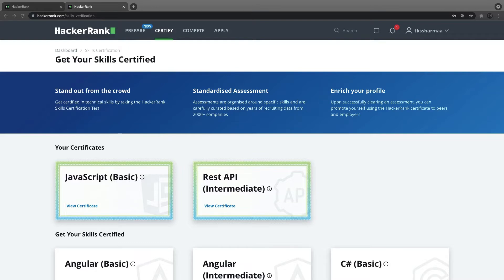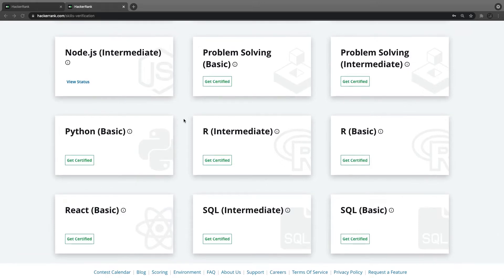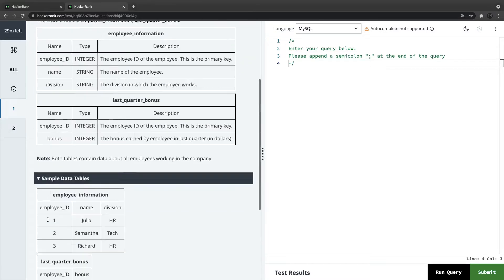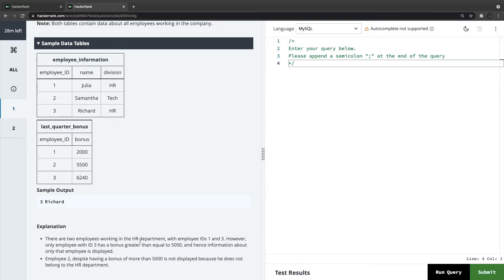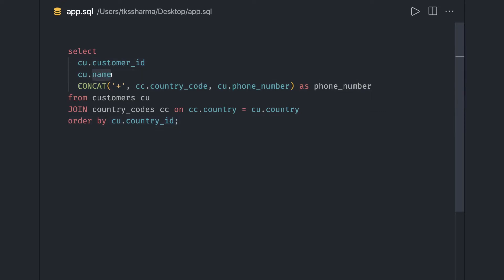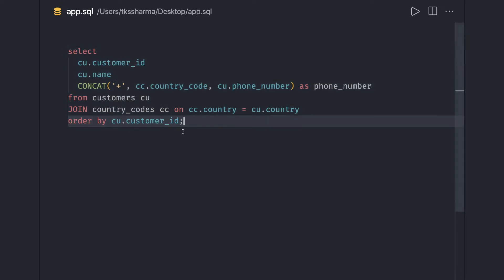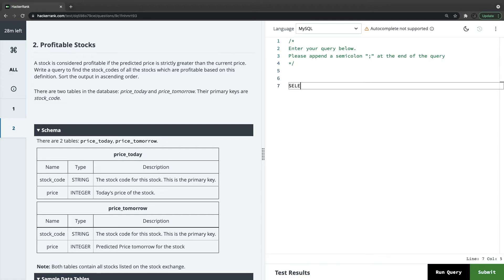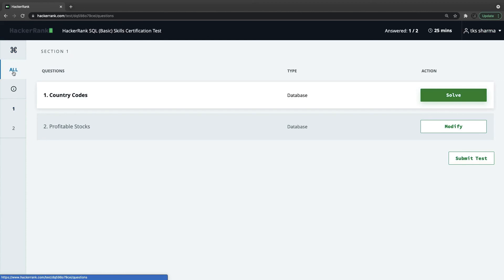HackerRank SQL Basic Certification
I am covering all basics and intermediate level certifications from Hackerrank, our focus will be on how to approach the problem and how to pass all tests before submitting the problem.